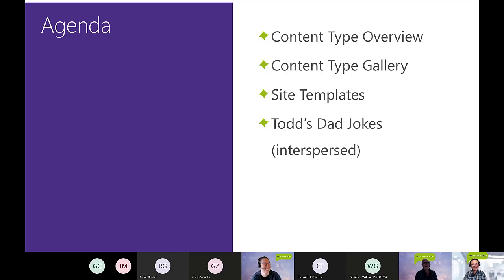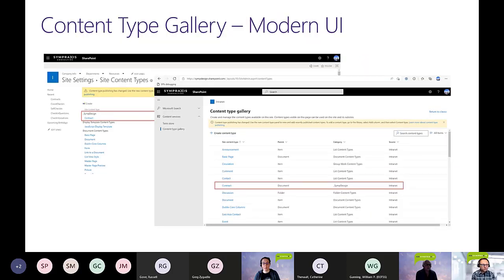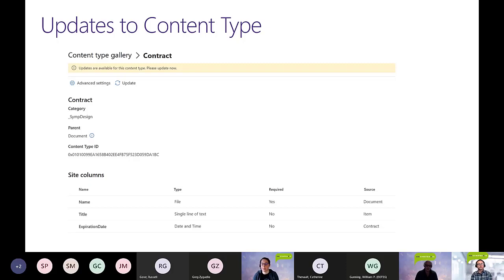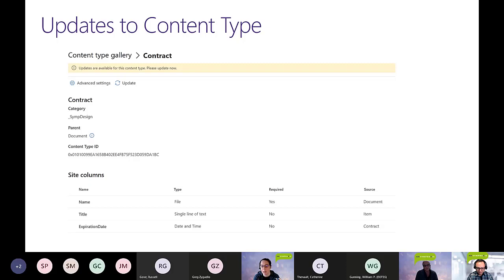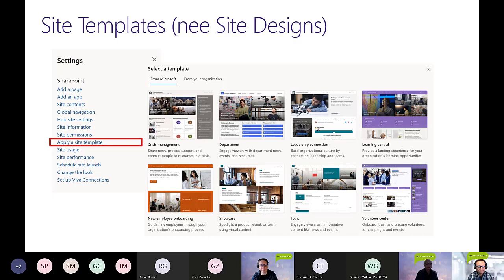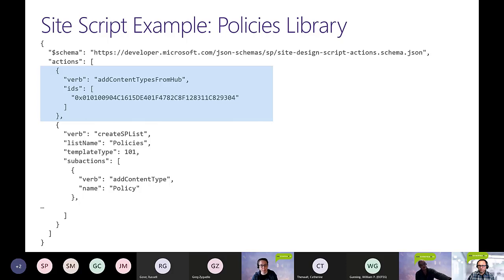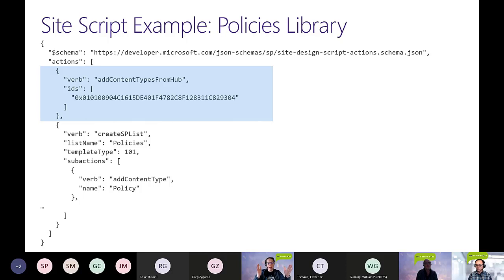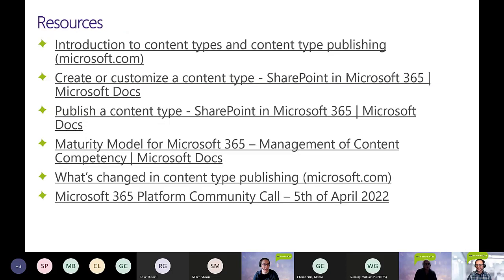Modern Content Types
Timeline
0:00 Modern Content Types
2:16 Content Types
3:00 Our New Content Types Inherit from Existing Content Types
3:49 Answer Questions Like…
5:35 Content Type Gallery – Modern UI
6:30 Updates to Content Type
17:17 Site Templates (nee Site Designs)
18:45 Apply Organization Template
20:28 Site Script Example: Policies Library
28:38 P-P-P-Powershell!
30:16 Resources